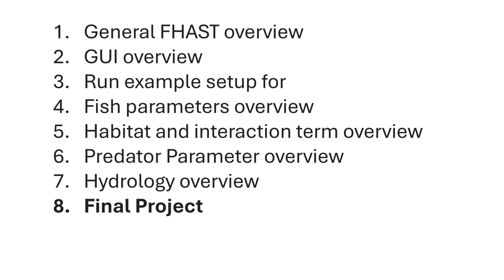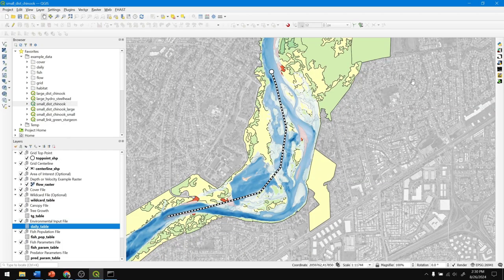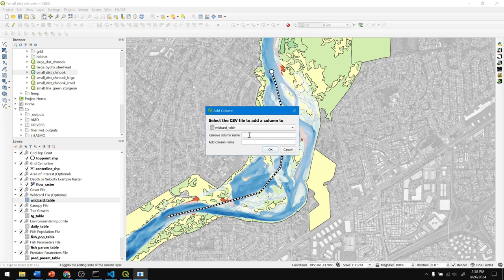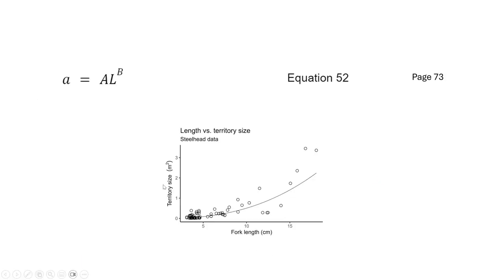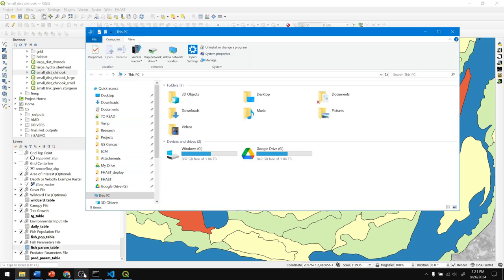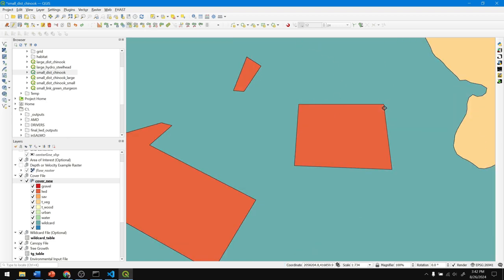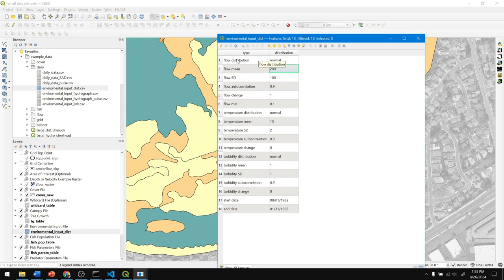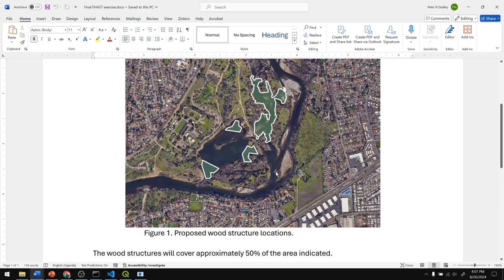FHAST full training video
The leacture portion of the full day training for FHAST

0:00 Introduction
1:20 GUI Oveerview
13:30 GUI FHAST Features
29:00 NetLogo Demo
32:15 Fish Parameters
40:32 Habitat Data and Formats
59:45 Predator Parameters
1:05:25 Hydrology
1:13:00 Example Errors
1:15:30 Final Excercise